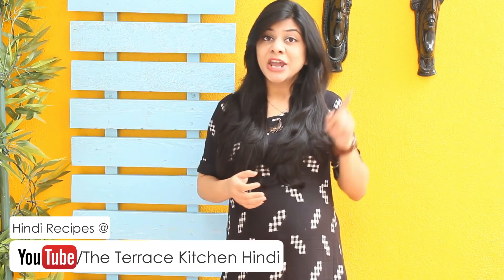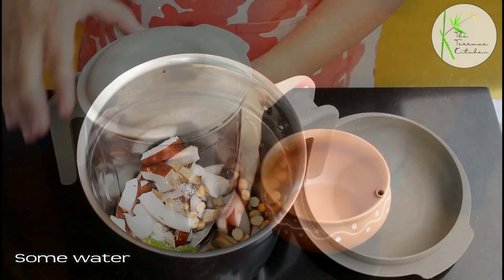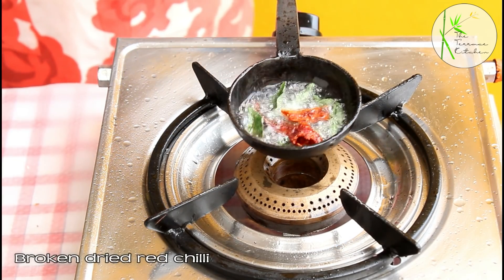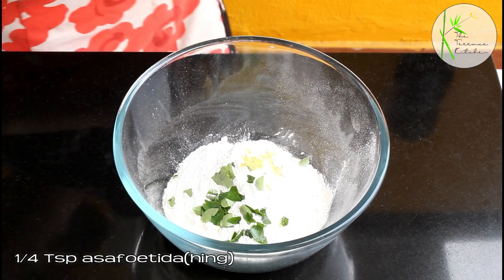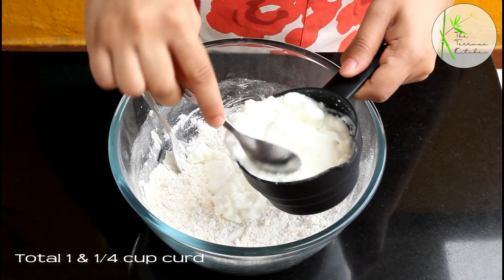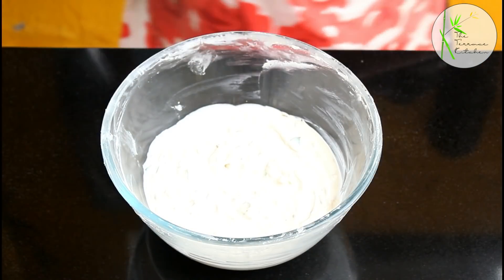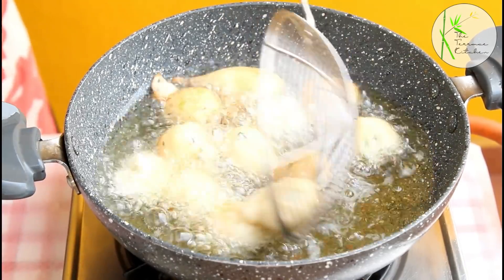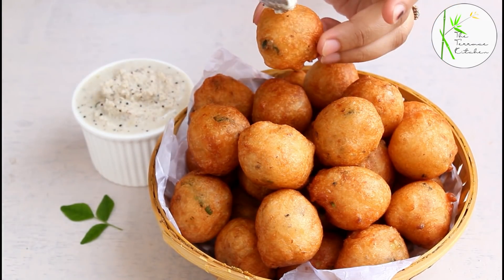Goli Bajji And Chutney Recipe | How to Make Goli/Mangalore Bajji(Pakoda)~ The Terrace Kitchen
Goli Bajji Recipe | How to Make Goli Bajji | Monsoon Recipe ~ The Terrace Kitchen

[PRODUCTS USED]

[INGREDIENTS]

To Make Chutney:

- 1/2 Cup fresh coconut
- 1 Tbsp roasted chana dal
- 1/2 Inch ginger and 1 green chilli
- Salt to taste
- Some water
- 1 Tbsp oil + 1/2 Tsp mustard (raai)
- 4-5 Curry leaves
- Broken dried red chilli

To Make Batter:

- 1 Cup maida
- 1/4 Cup rice flour
- 5-6 Curry leaves
- 1/4 Tsp asafoetida(hing)
- 1/2 Tsp crushed black pepper
- 1-2 Crushed green chillies
- 1 Tsp crushed ginger
- 1/4 Cup grated fresh coconut
- Salt to taste
- Total 1 & 1/4 cup curd
- Some chopped fresh coriander
- 1/3 Tsp baking soda

[RELATED RECIPE]